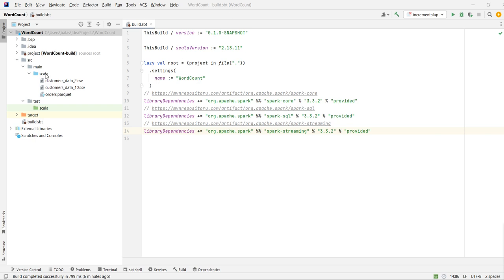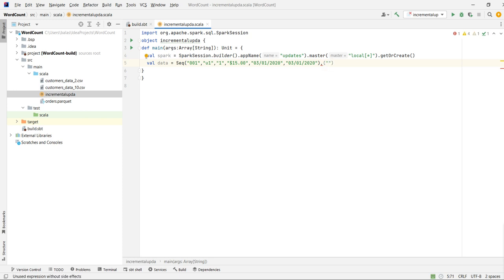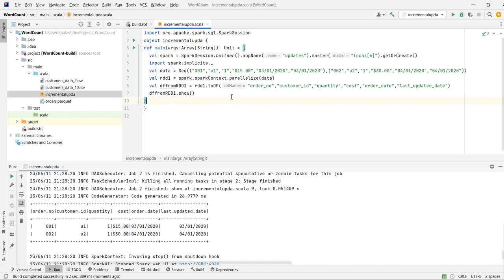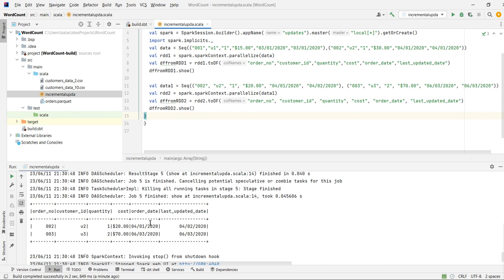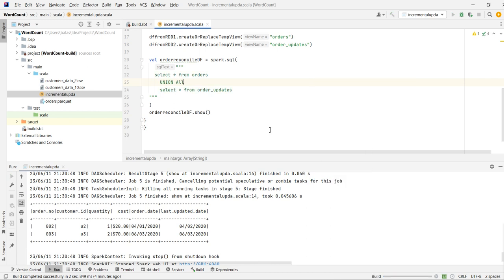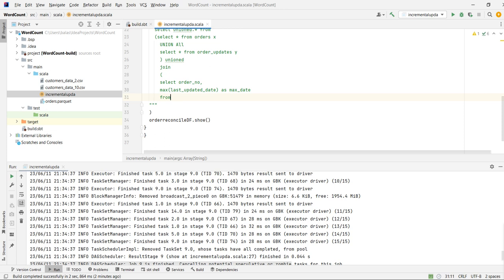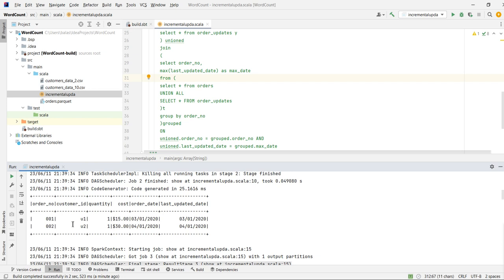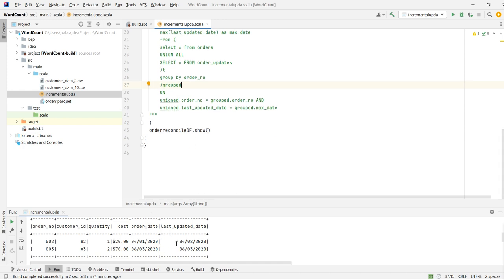Apache Spark and Scala Real-time Interview Questions - Incremental Merge with Apache Spark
Apache Spark and Scala Real-time Interview Questions - Incremental Merge with Apache Spark (Inserts and Updates)